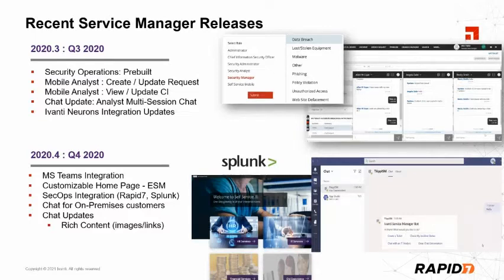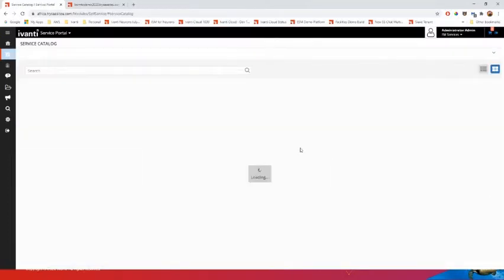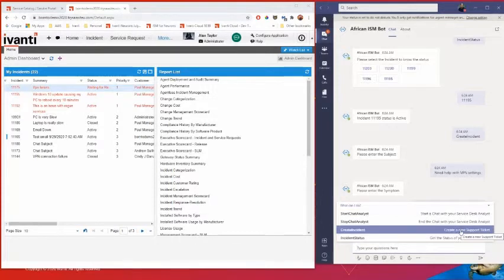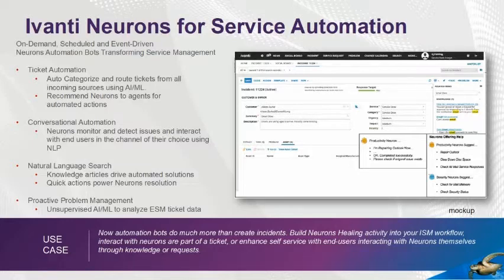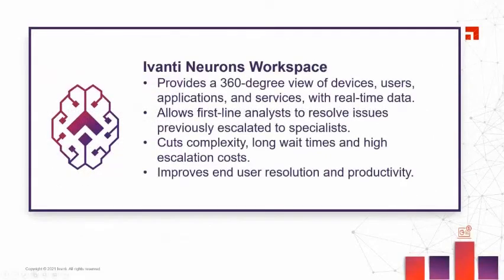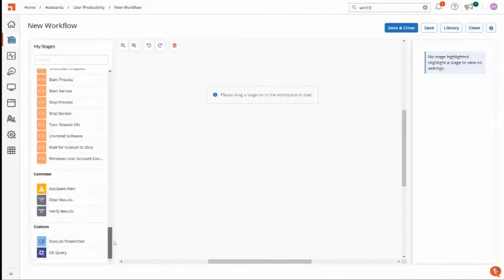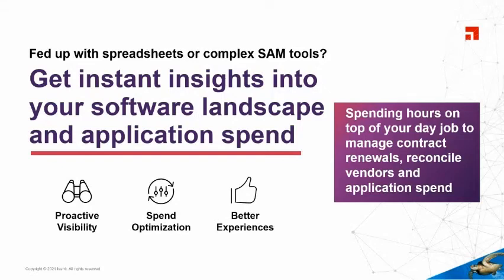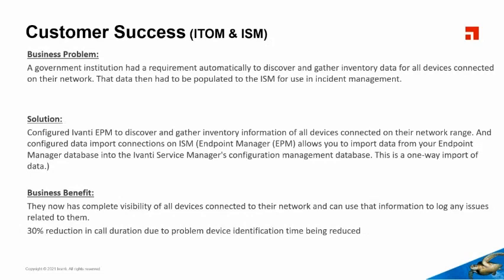Blue Turtle / Ivanti Update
Blue Turtle and Ivanti hosted a Virtual Update. We will be discussing Ivanti Service Manager's roadmap and new features. Learn more about Ivanti’s ITSM strategy as well as key Market Trends and gain insight into Ivanti's use cases.